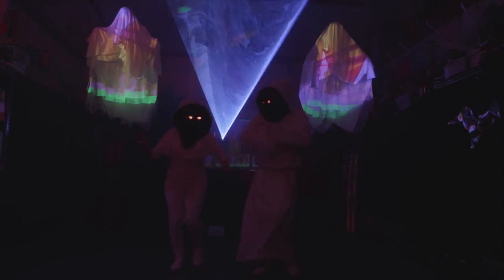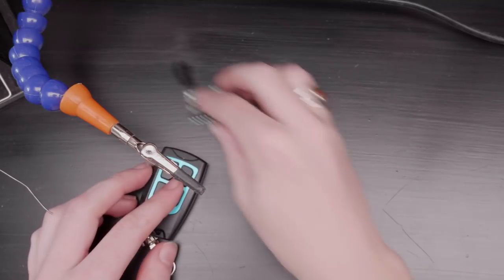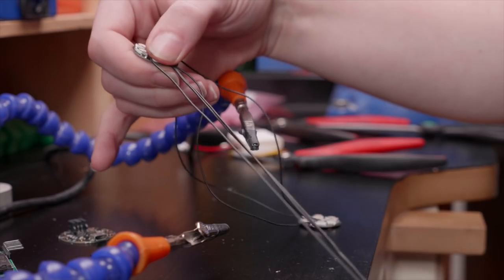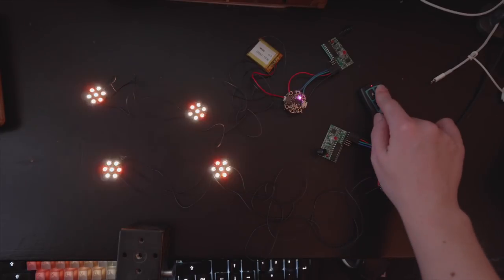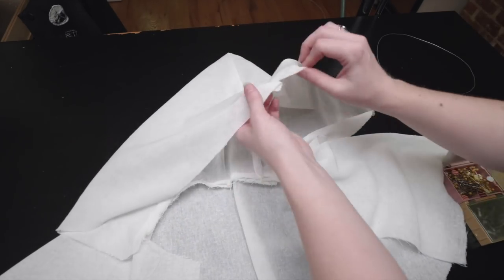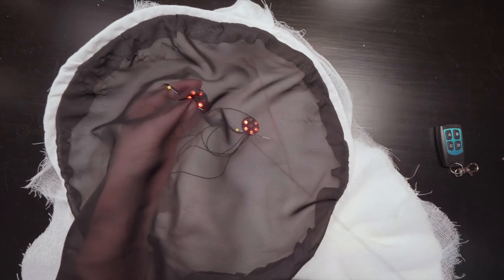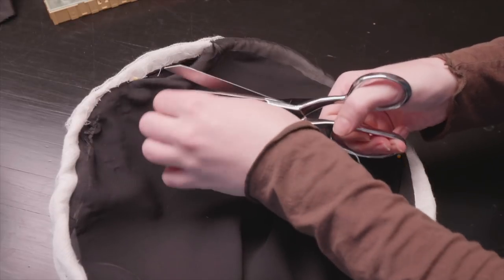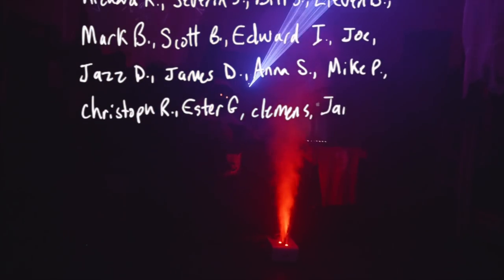Glowing Eyes Costume // Becky Stern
This costume hood can be any LED-eyed creature you choose just by changing the colors. This circuit uses one simple, close-range RF remote to control two receivers on the same frequency, and Arduino code employing interrupts to achieve responsive animation changes

For this project, you will need:

315MHz wireless RF remote in four, two, or single button configuration
Thick fabric for hood/cape (for this version I used two layers of white tobacco cloth and one layer of white cheesecloth, then lined the inside of the hood with solid black to block the light)
Needle and thread
3D printer with flexible filament (optional)

Be sure to check out these other "Nerd Thunder" contributors on YouTube.

📷 Camera gear:
Panasonic GH5